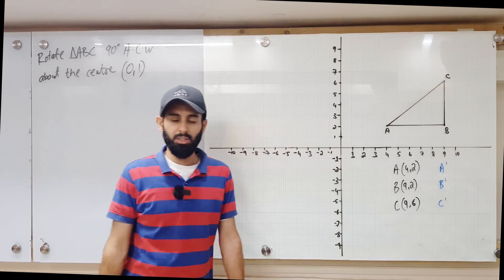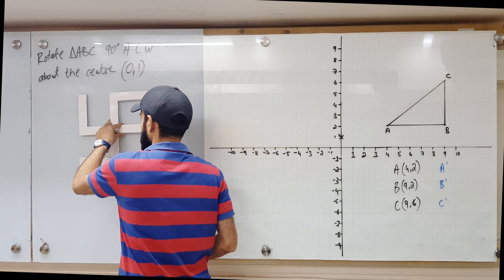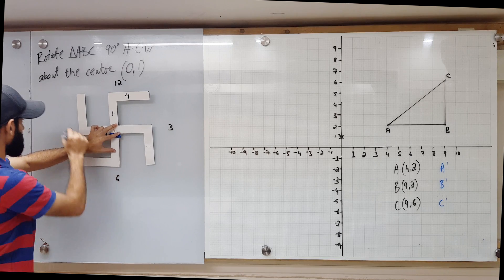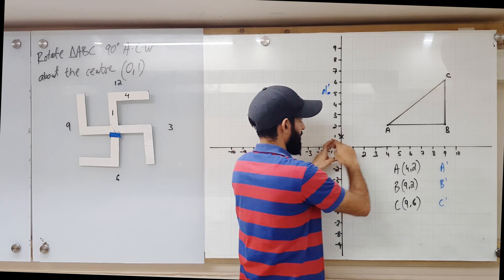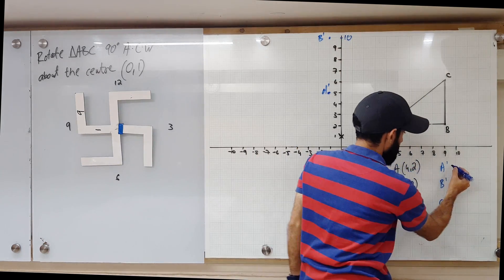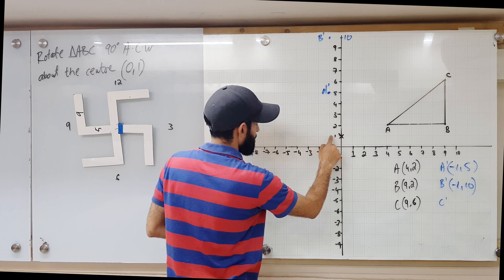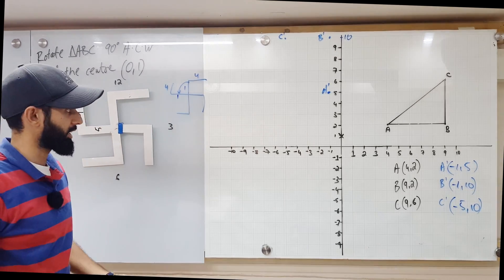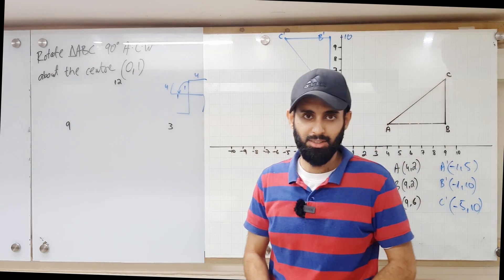Transformation - Rotation: How to Rotate any object (Easiest Way)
In this video, we will learn how to rotate an object 90 degrees anti-clockwise with the help of a ‘weird tool’ as I mention in the video.
Who am I?
Where do I teach?